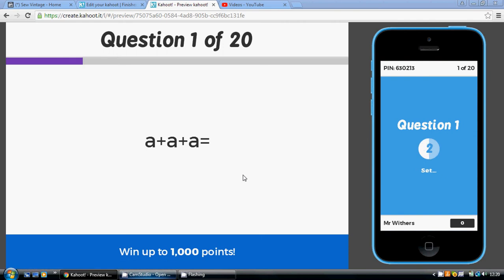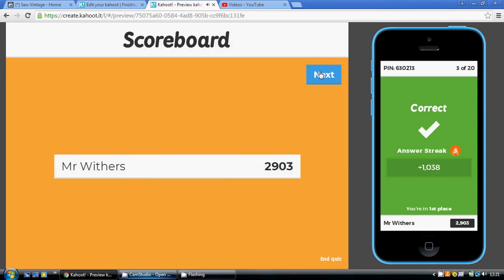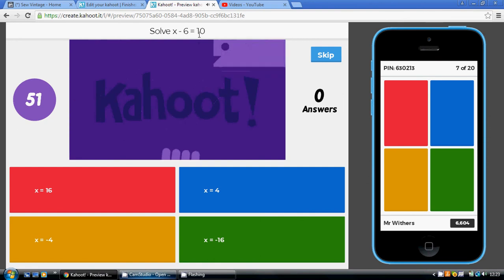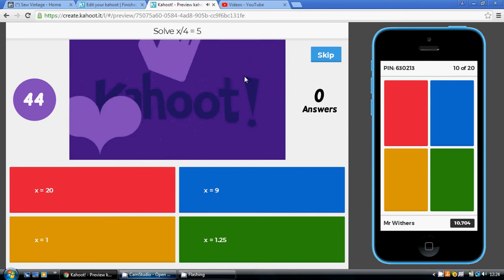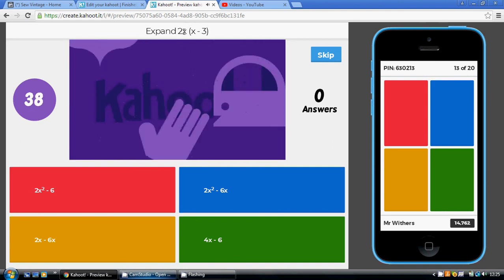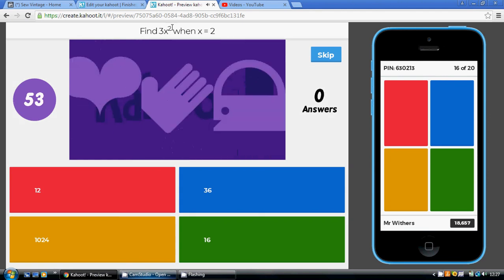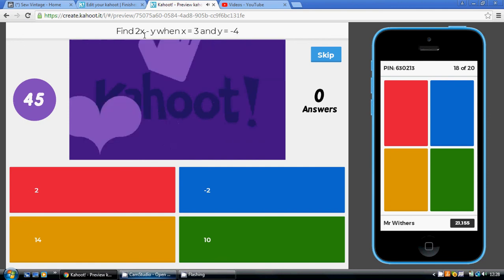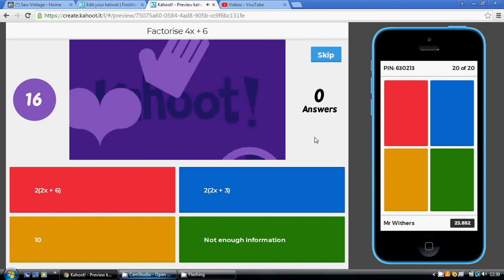Kahoot Quiz - Basic Algebra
This quiz covers the basics such as y + y + y, y x y x y, BIDMAS, substitution, expanding and factorising a single bracket